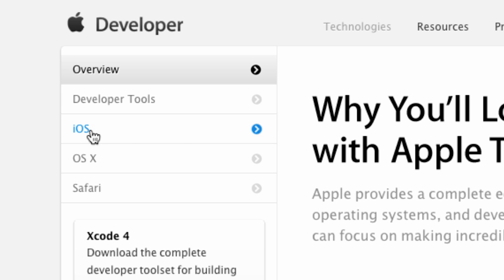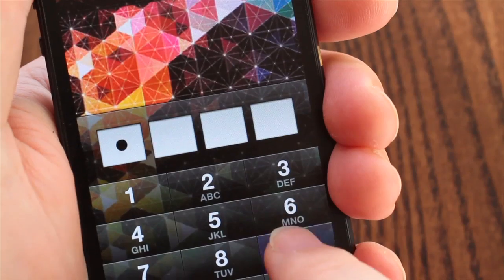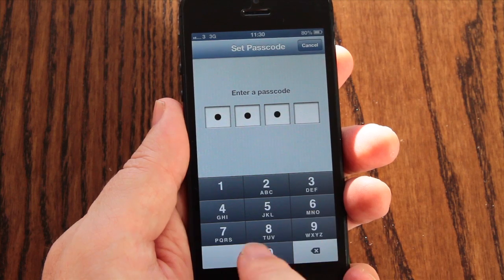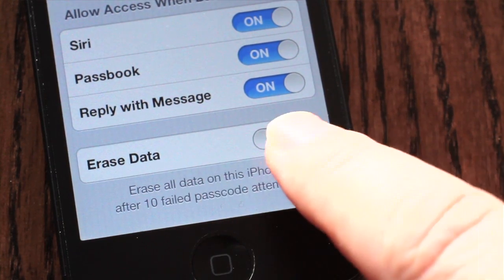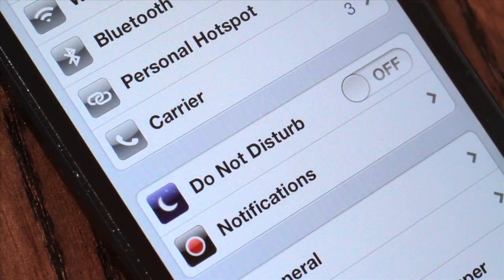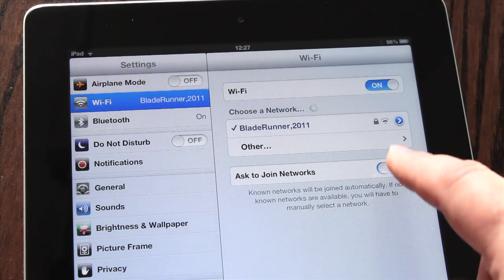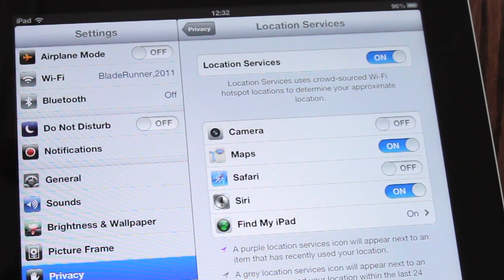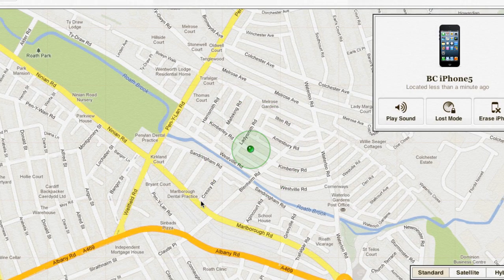iOS Device Security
This video shows you how to protect access to your data on Apple's mobile devices such as an iPhone or iPad.

We show you how to:

- Setup or change a Passcode lock
- Manage access to features when the device is locked
- Erase data after incorrect Passcode attempts
- Manage Wi-Fi access
- Manage Bluetooth settings
- Manage location services
- Control which applications have access to your personal data
- Trace a lost or stolen device